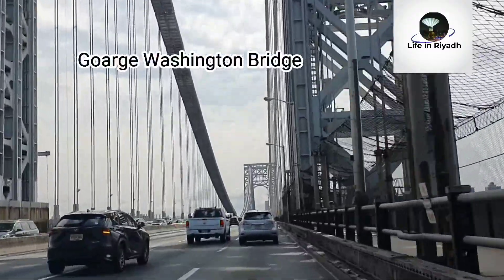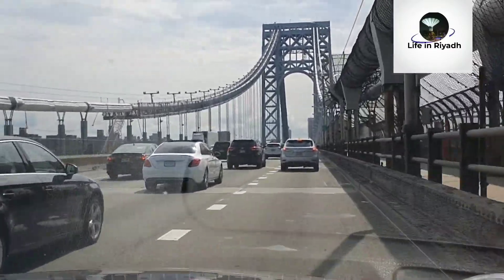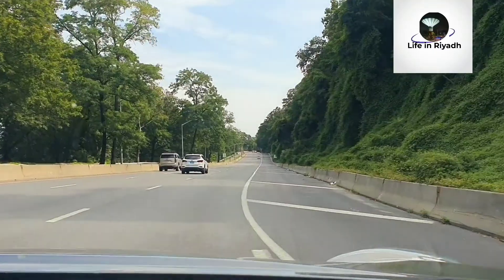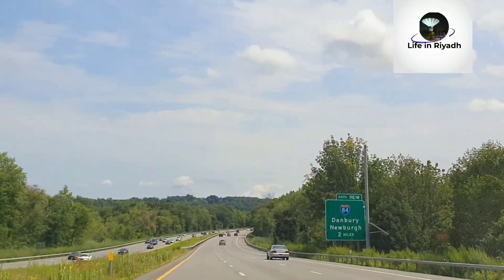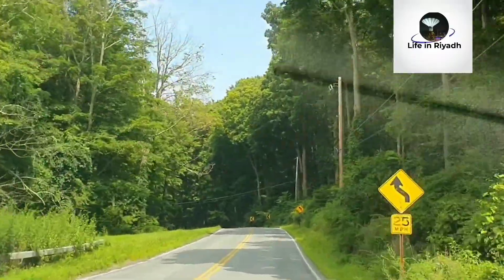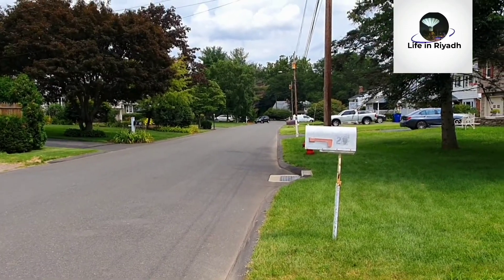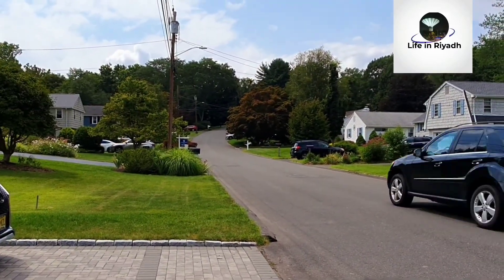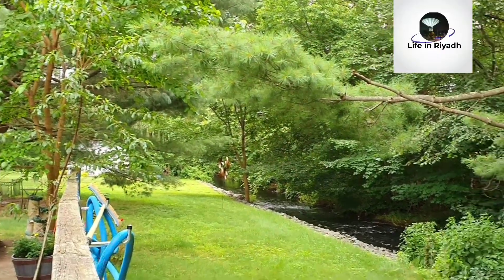Connecticut Hartford Road trip from New York 🇺🇸 USA Review|Travel Vlogs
Today I will take you for a road trip to Cennecticut Hartford from Newyork USA.